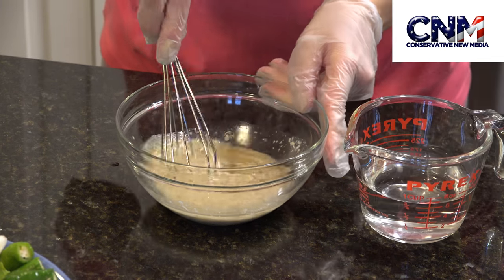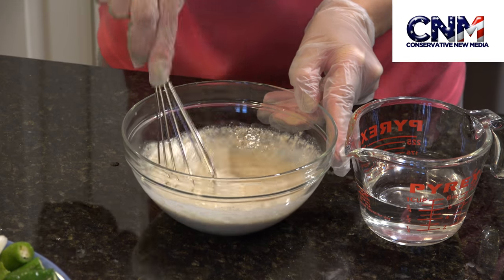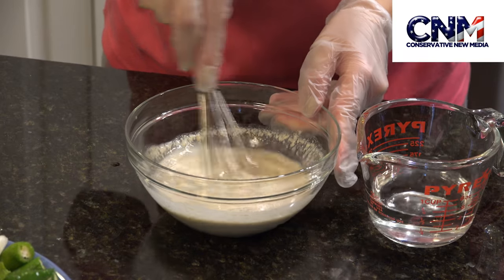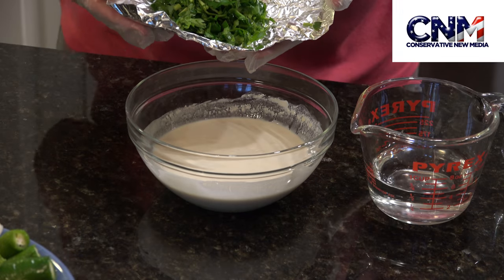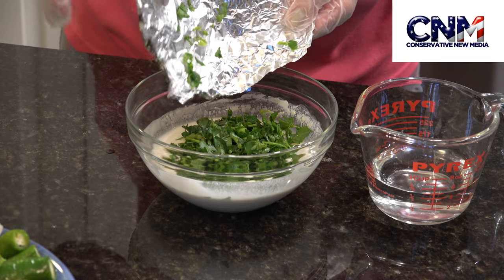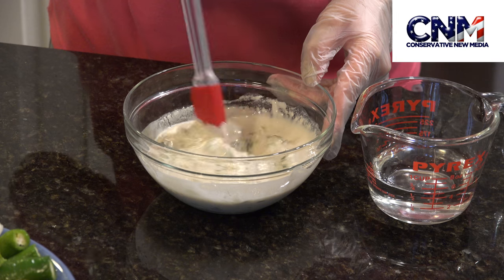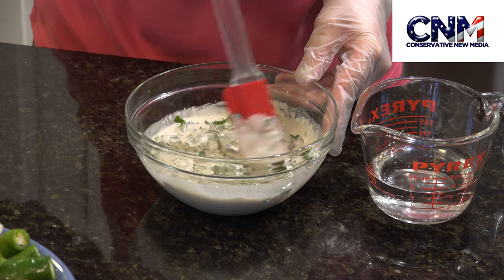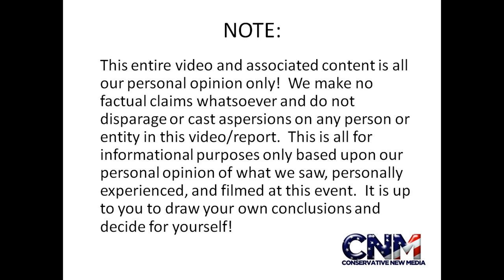Salma's Kitchen - How to Make Tahine Sauce in 4K Ultra HD!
The Tahine sauce with parsely is an easy recipe and takes less than 10 minutes to prepare. The Tahine/Tahini or Tahiniye is one of the most famous appetizers or side dishes of the Levantine cuisine and the Middle East. This recipe requires the add of salt, water fresh lemon, juice, minced parsely, and minced garlic to the sesame seed paste. I omitted the add of garlic as I couldn't eat it the day I made the recipe.
Hope you enjoy this recipe and try it. Please, like and share our video and subscribe to our channel to watch more cool videos and learn how to make different recipes of the Middle East and the Levantine cuisine.